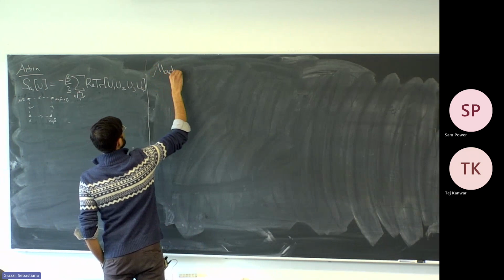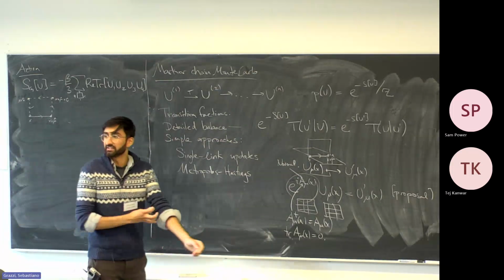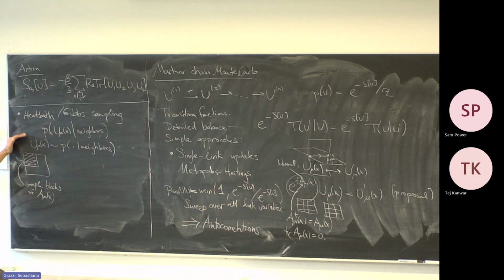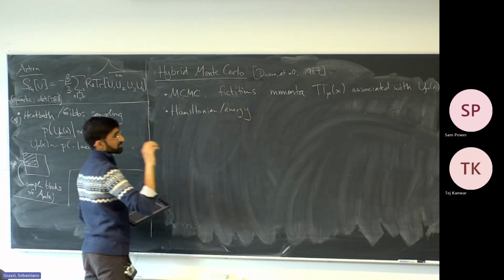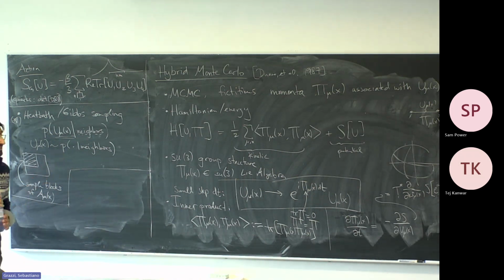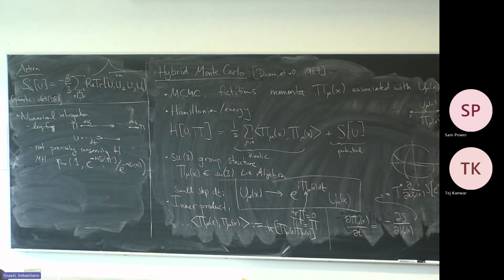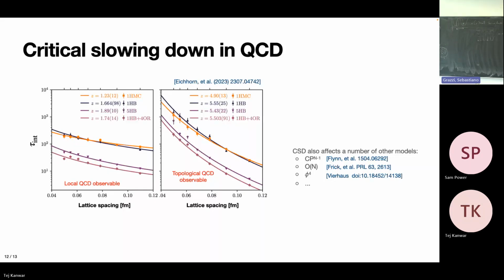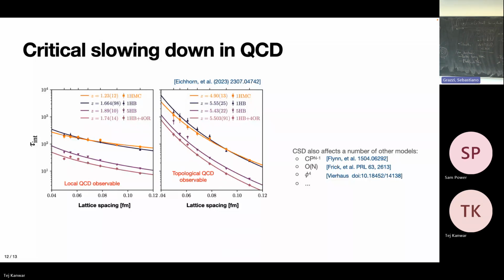Gurtej Kanwar - Sampling in Lattice QCD, Part 3